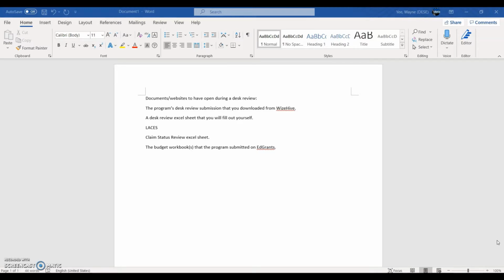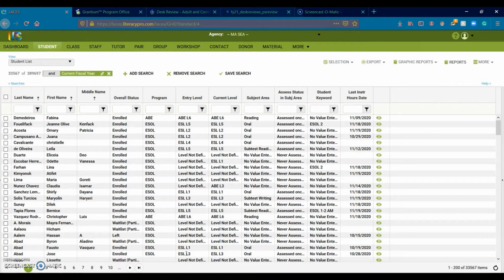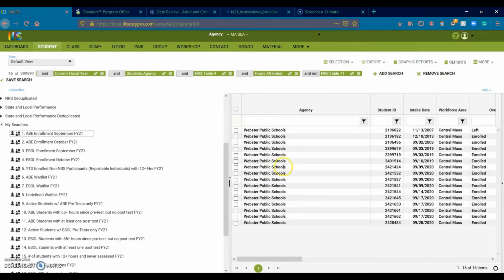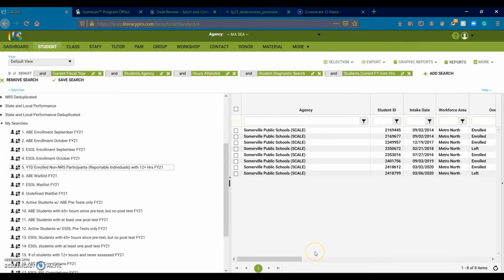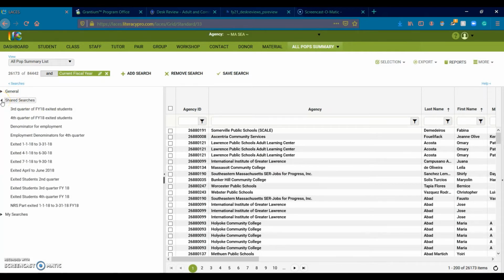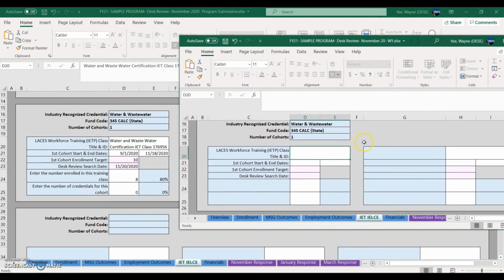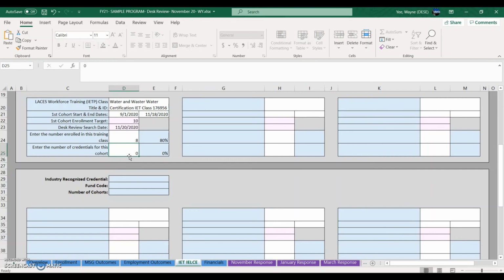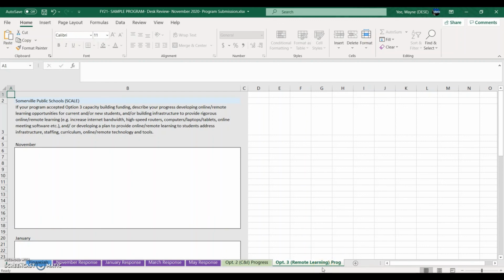FY21 Desk Review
Hi ACLS Program Specialists!  Here's a video where I run through how to do a desk review.

Here is the link to the ACLS website to download the desk review excel sheet

Bookmarks
0:00  Document Overview and Overview Tab
6:28  New Program Specialist Overview of LACES
10:40 Enrollment Tab Overview
20:50 MSG Overview
25:00 All Pops Summary Searches- Post Secondary and Employment Outcomes
30:27 IET/IELCE Enrollment and Credentials